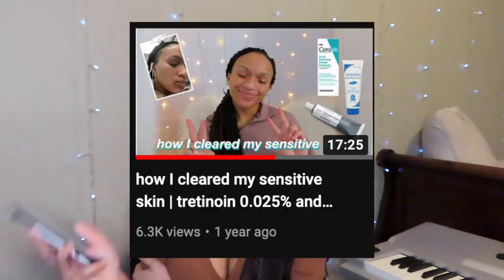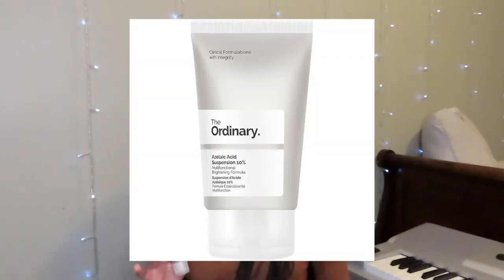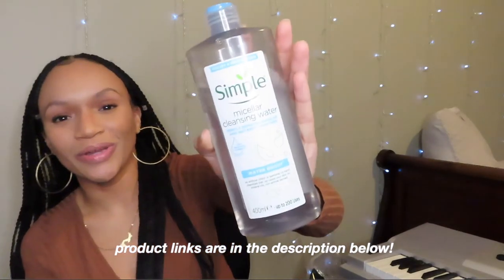I STOPPED USING TRETINOIN ?? azaleic acid + updated sensitive skin care routine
YES I STOPPED USING TRETINOIN and today I will be explaining why! I will also be taking you guys through my updated skin care routine and talking about my new favorite AZALEIC ACID.

PRODUCT LINKS
Simple Water Boost Micellar Cleansing Water, Sensitive Skin, 13.5 oz
Vanicream Gentle Facial Cleanser with Pump Dispenser 8oz
Vanicream Moisturizing Skin Cream 4oz
Aquaphor Advanced Therapy Ointment
CeraVe Acne Foaming Cream Cleanser Benzoyl Peroxide 4%

my etsy shop

 ↠ music
// townix ft lizzy parra - renací (outro)

↠ faq
age: 20
college: montclair state university ~ medical humanities major public health minor!
career plan: physician's assistant with a specialty in pediatric pulmonology
ethnicity: Panamanian 🇵🇦 (yes, I do speak fluent Spanish!)
camera: Canon SX740 HS & iPhone XR
upload schedule: Fridays @ 5pm

Hebrews 11:1 (NKJV) ↠ "Now faith is the substance of things hoped for, the evidence of things not seen" ♡